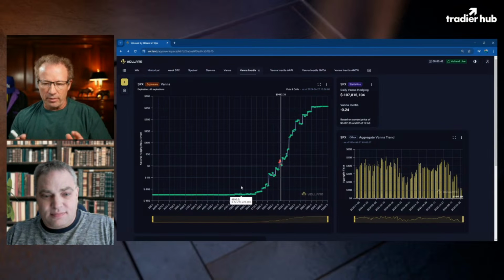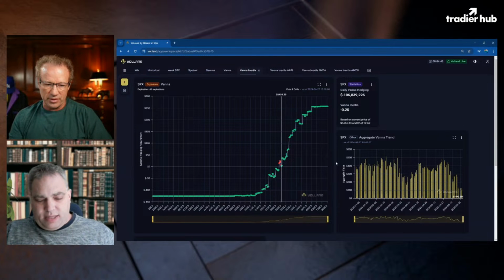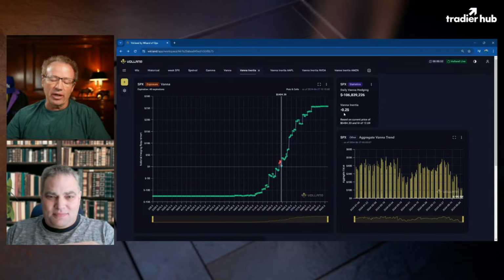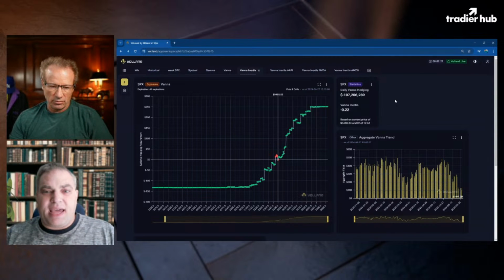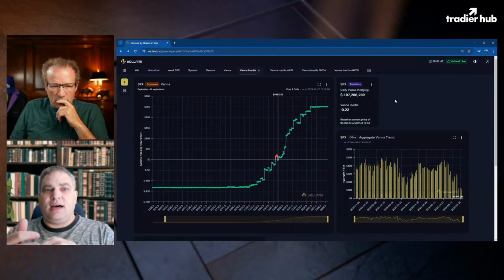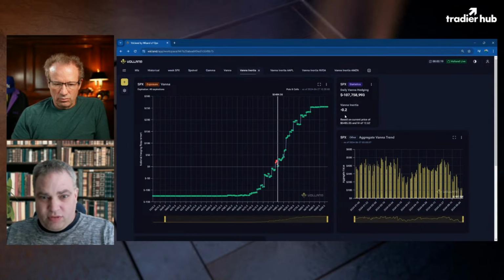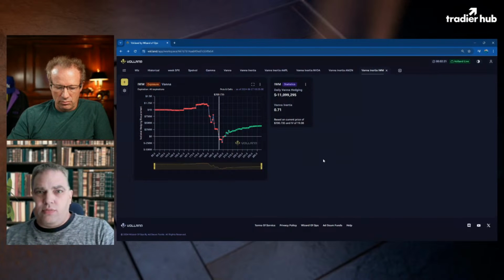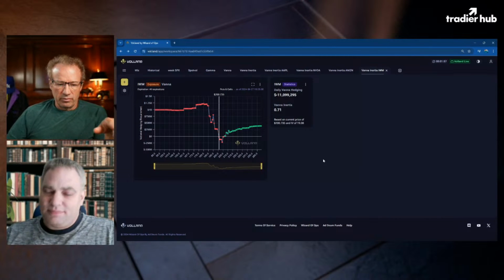Unraveling Vanna Inertia: Advanced Insights In Options Trading | The Brew Ep. 196 | 9.12.24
In this episode of "Options Mastery," we dive deep into the concept of Vanna Inertia, a critical yet often overlooked aspect of options trading. Vanna measures the sensitivity of an option's delta to changes in volatility, and understanding its inertia can provide traders with a strategic edge. Join us as we explore how Vanna Inertia impacts trading strategies, market movements, and risk management. Whether you're a seasoned options trader or just starting out, this episode will equip you with advanced knowledge to enhance your trading acumen. Tune in for expert insights, real-world examples, and practical tips on leveraging Vanna Inertia in your trading approach.